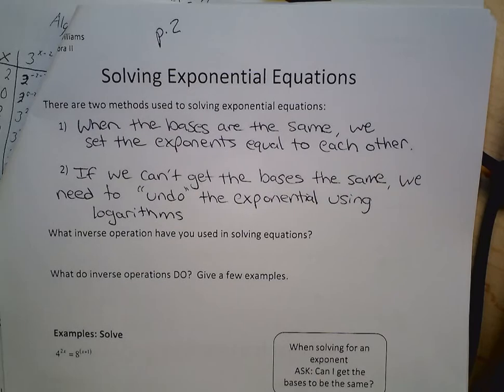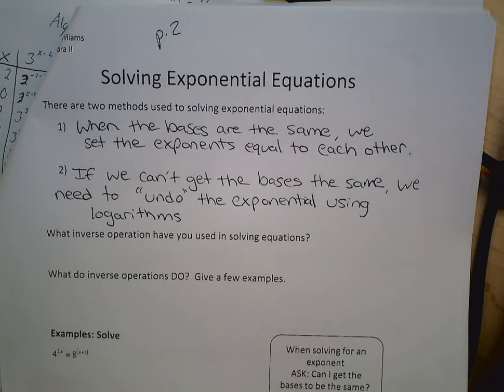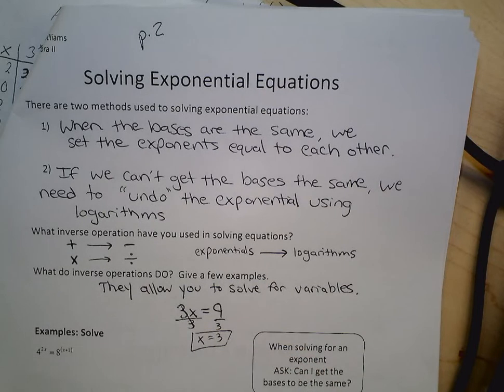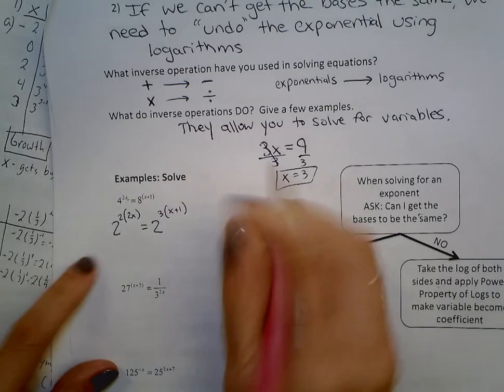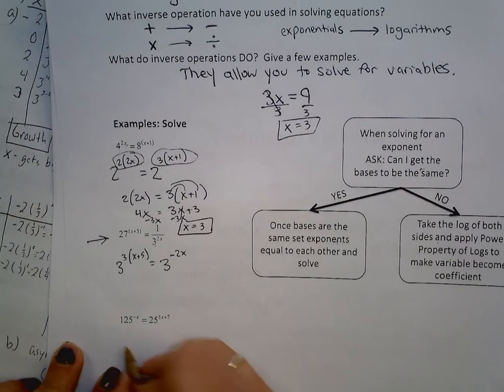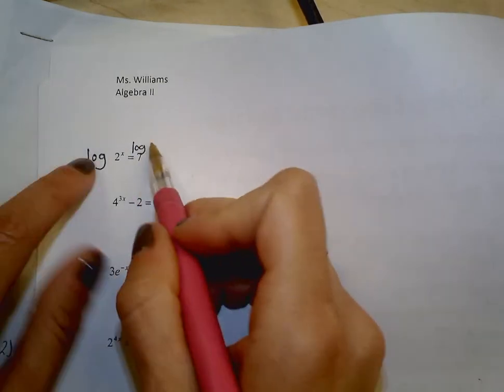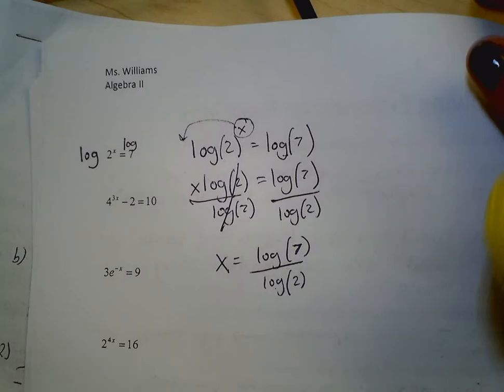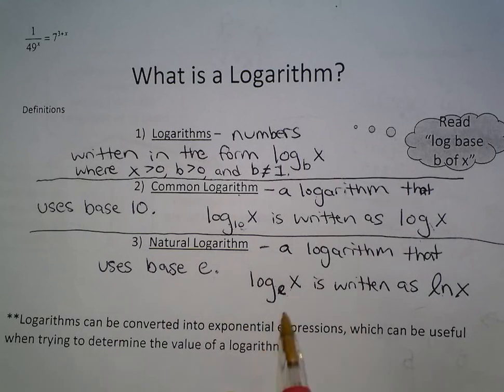Intro to Logarithms